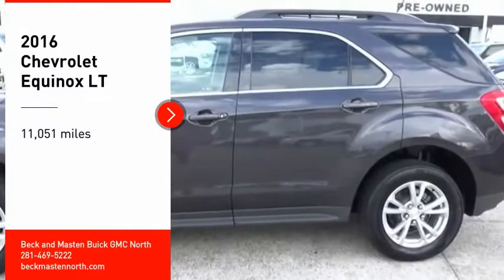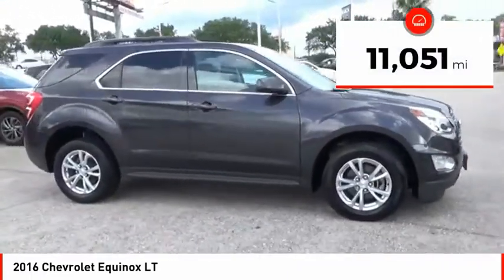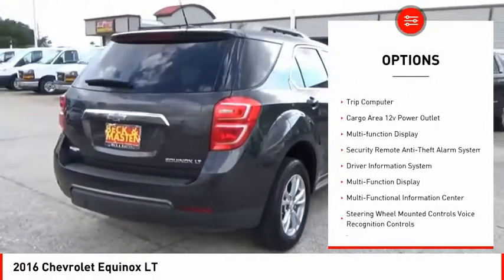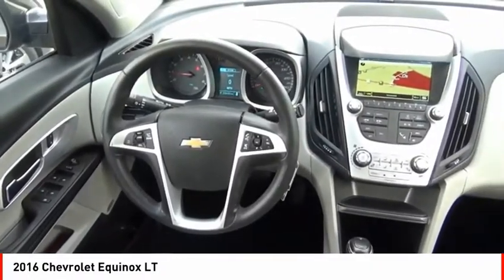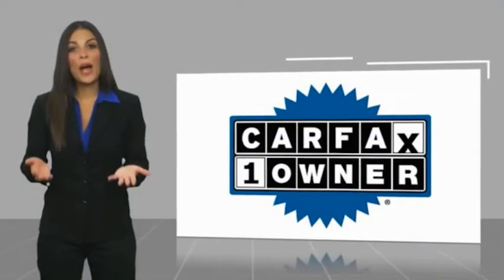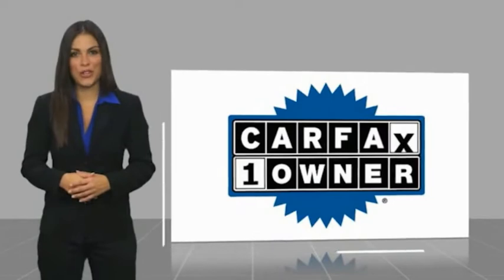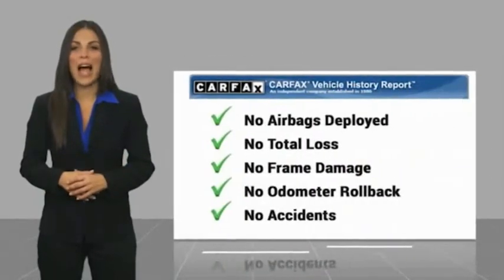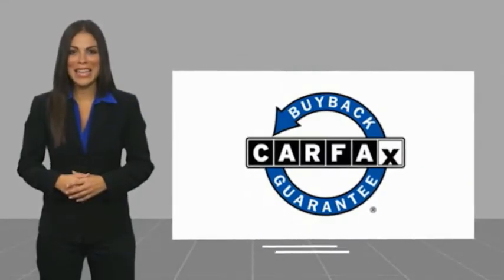2016 Chevrolet Equinox Houston TX 8518PYA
2016 Chevrolet Equinox LT

You'll love the look and feel of this 2016 Chevrolet Equinox LT, which features a braking assist, hill start assist, stability control, traction control, anti-lock brakes, dual airbags, side air bag system, digital display, and airbag deactivation.  This one's available at the low price of $15,188.  Stay safe with this SUV's 4 out of 5 star crash test rating.  Rocking a suave dk. gray exterior and a jet black/light titanium interior, this car is a sight to see from the inside out.  Interested?